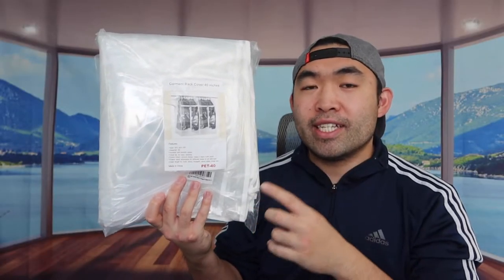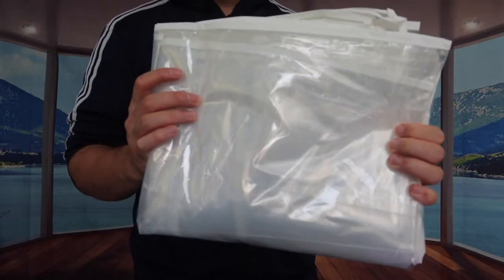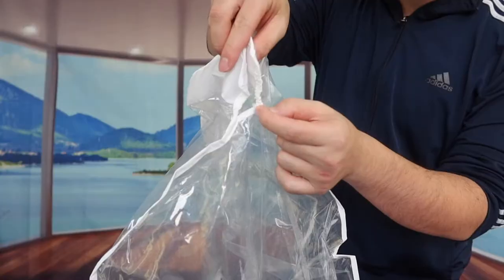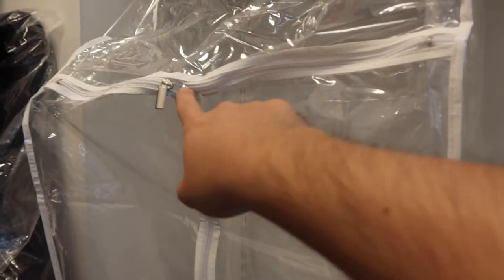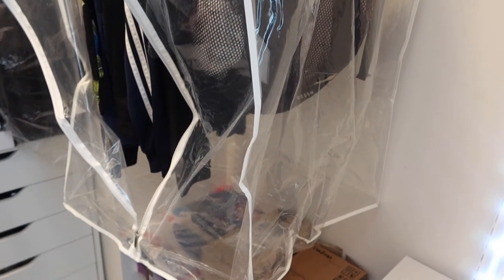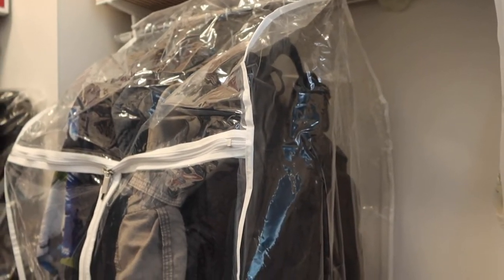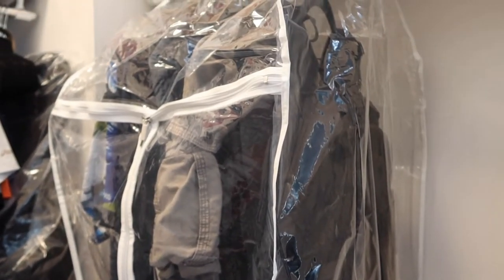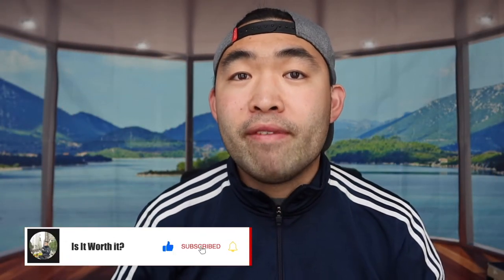How to Use Zilink Clear Hanging Closet Garment Bags?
Are you in search for the best hanging garment bags to store your stuff in your closet and keep it organized? Check out the video to find out if this product is for you!

If you want:
Zilink Clear Hanging Closet Garment Bags